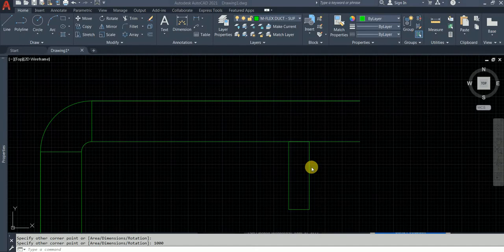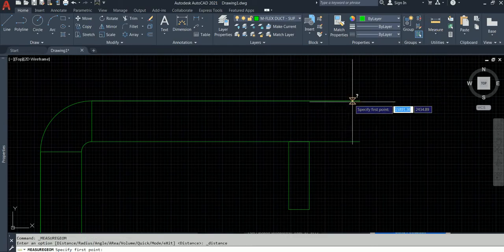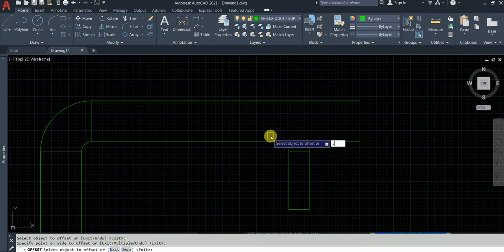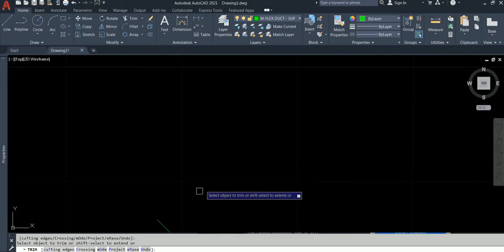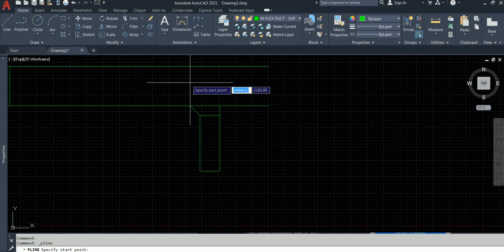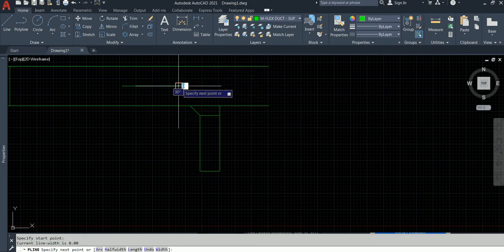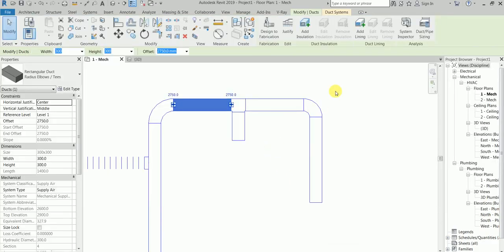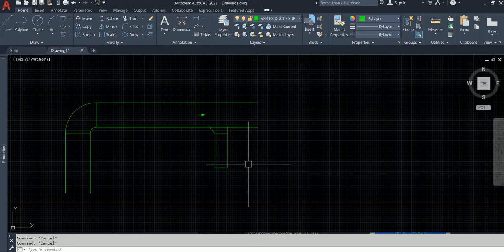AutoCAD Drafting Course HVAC Learn how to draw Shoe Neck in AutoCAD Part 4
In this class I'll teach you how to draw Shoe Neck in AutoCAD in AutoCAD